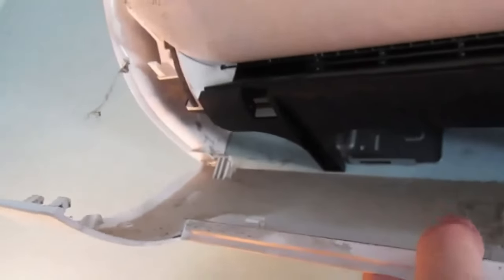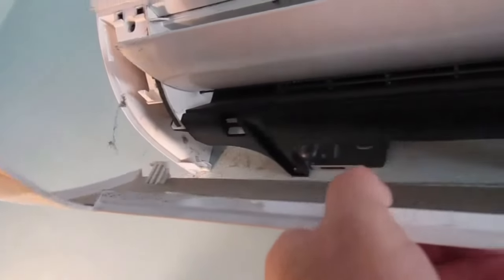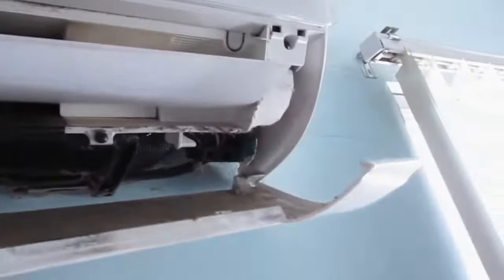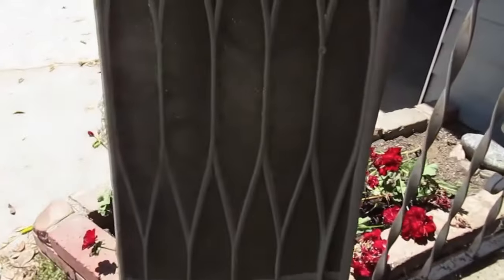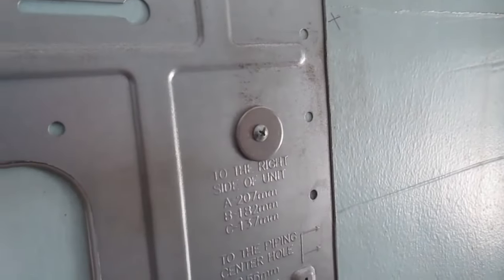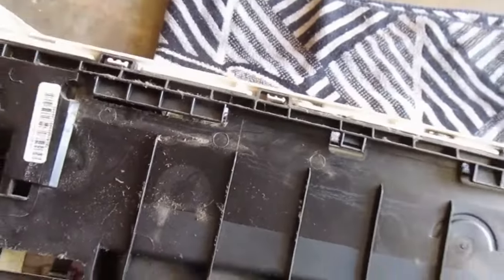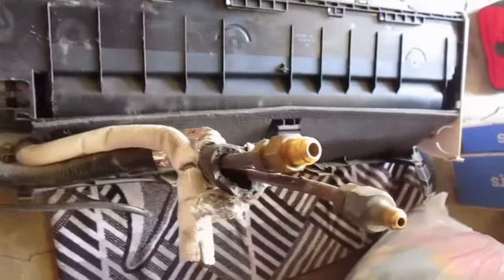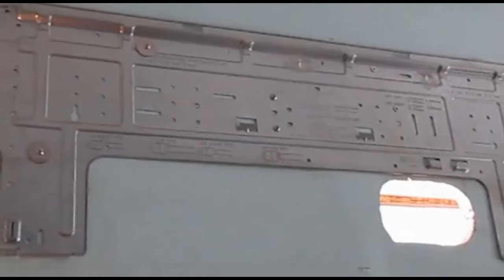Remove Mini-Split Indoor Unit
How to remove a mini-split indoor unit. If you need to move, replace, or clean your mini-split indoor units, this video gives specific details on how to remove and then begin the preparations to re-install mini-split indoor units.